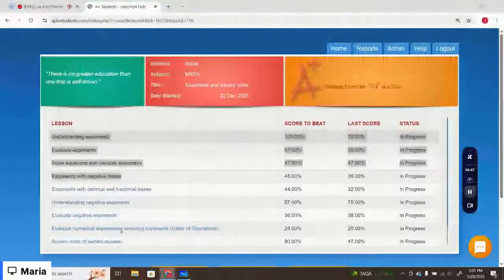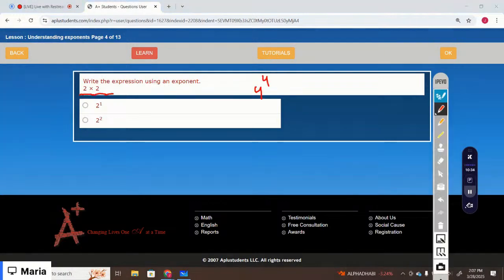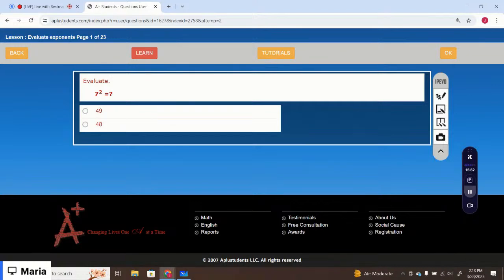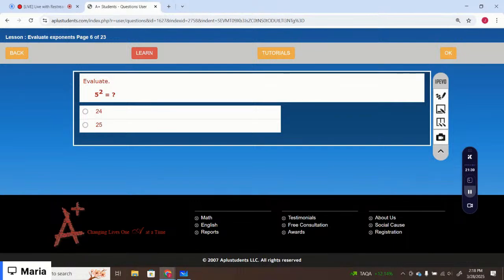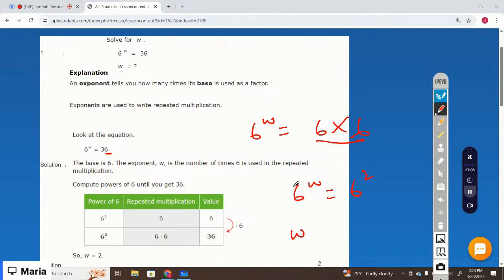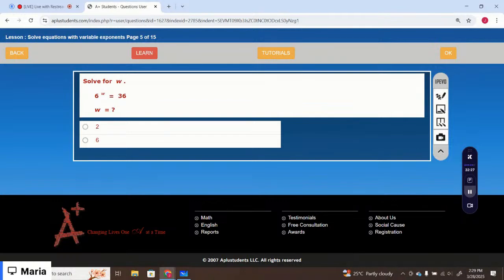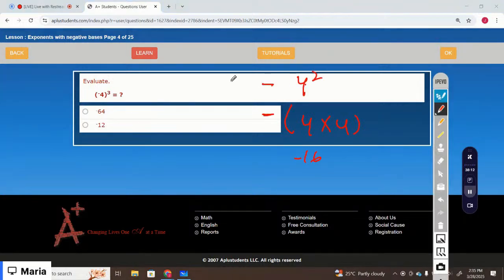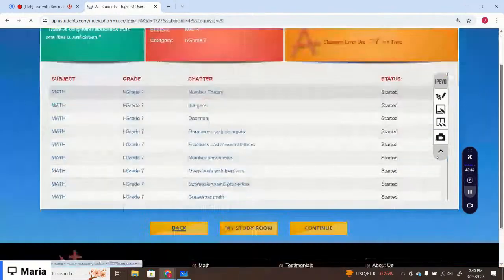Grade 7 - Math: Exponents and square roots